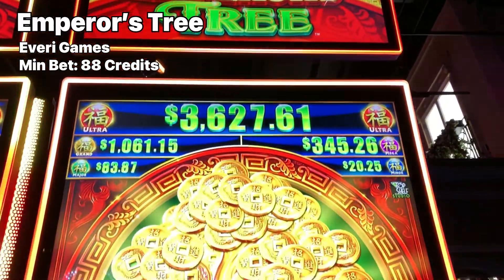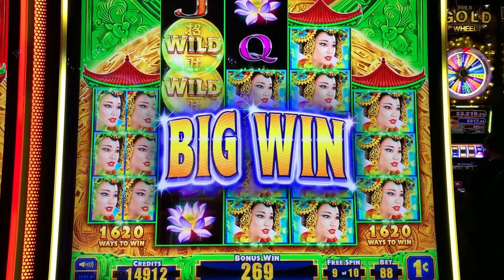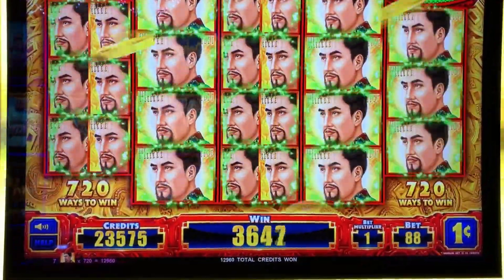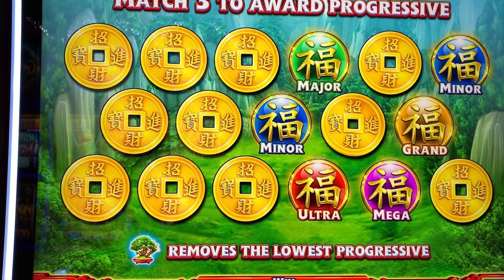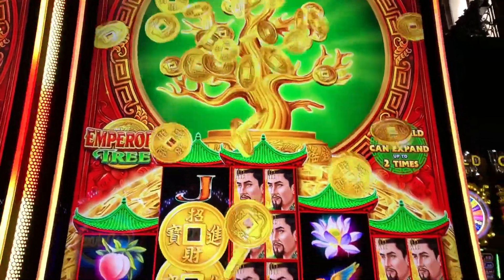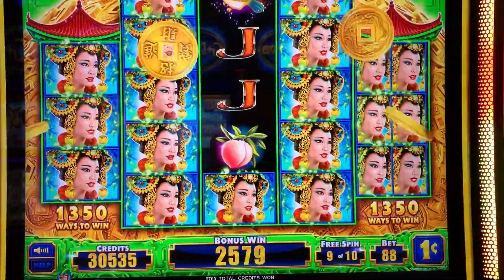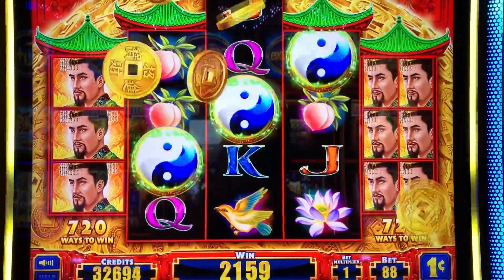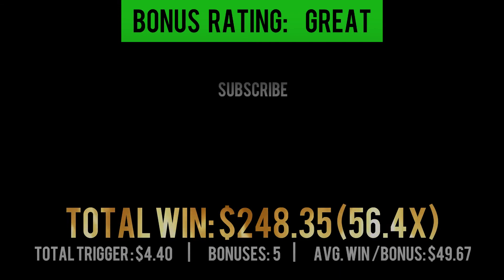INCREDIBLE Line Hit on New Emperor's Tree Slot! Plus Jackpot Pick Bonus! | Everi Games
We continue our Everi luck with a series of bonuses on Emperor's Tree!  Lots of stacked symbols for some big wins!  We also got to shake all the coins off the tree to play the jackpot pick bonus.  This is a fun, bright new machine with a TON of potential for big wins.  Even playing on the minimum bet was lucrative and we didn't come close to the top line payout!

00:00  Intro
00:20  Free Spins Bonus #1
02:15  INCREDIBLE Line Hit
03:01  Jackpot Pick Bonus
04:45  Free Spins Bonus #2
06:45  Free Spins Bonus #3
08:08  Summary

What other fun bonus rounds we should find?  Please keep providing suggestions in the comments!

~Mr. B

©All uploads are my intellectual property and are not approved to be used by anyone, anywhere, without express written consent to re-use any part of them.

All videos are for entertainment only.  Please gamble responsibly.